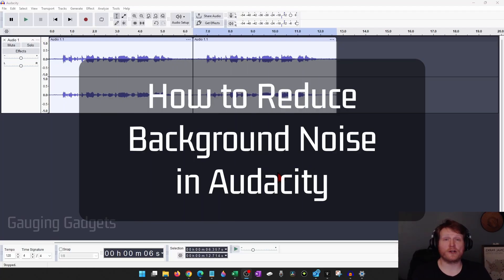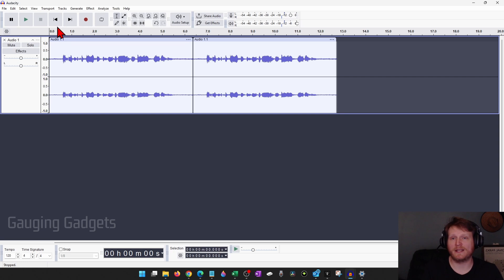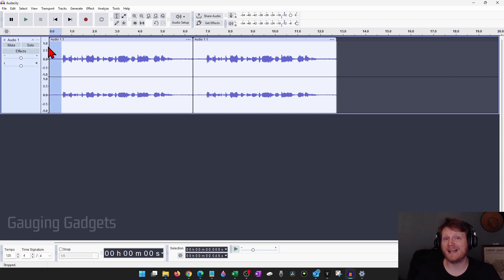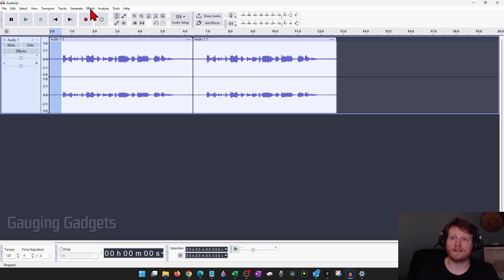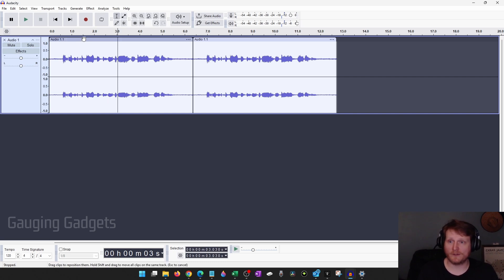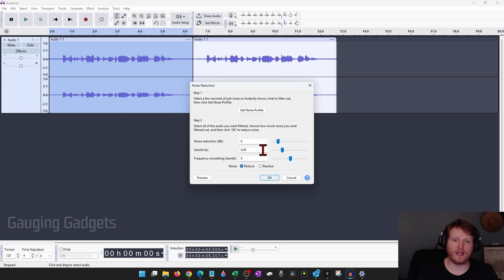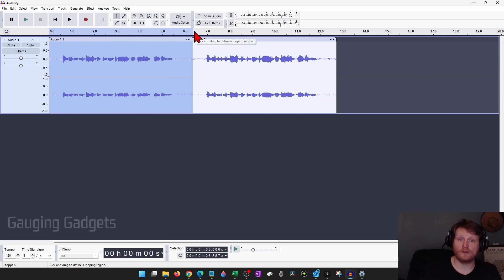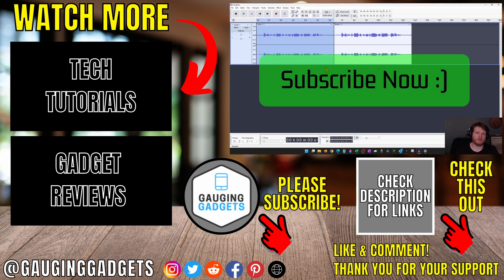How to Remove Background Noise in Audacity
How to Remove Background Noise in Audacity? If your audio has unwanted static, hum, or background sounds, Audacity has a built-in noise reduction tool to help clean it up. In this tutorial, I’ll show you how to reduce background noise in Audacity using Noise Reduction, noise profiles, and proper settings so your recordings sound clearer. This means you’ll be able to improve audio quality for podcasts, voiceovers, music, or any project without needing extra plugins.